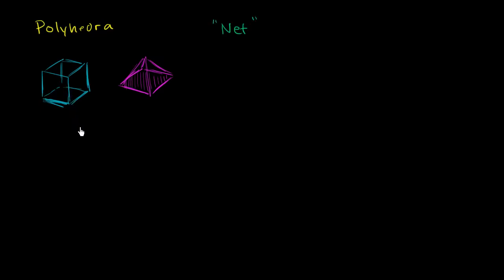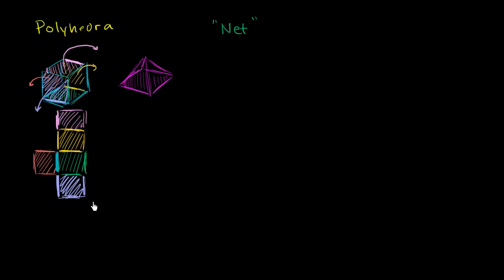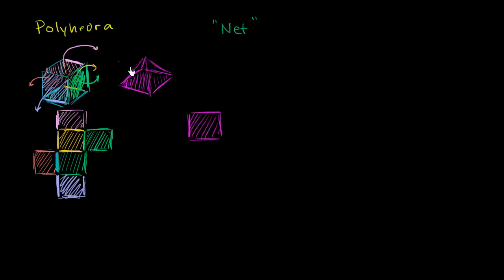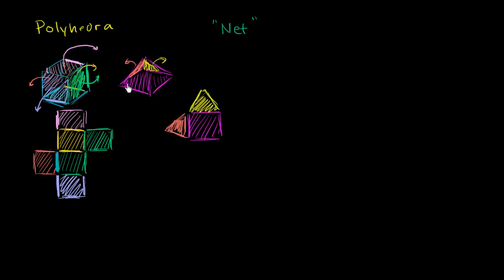Math Grade 6 - Intro to nets of polyhedra